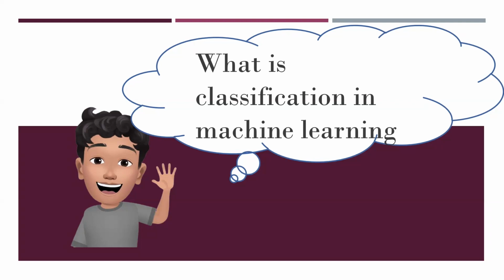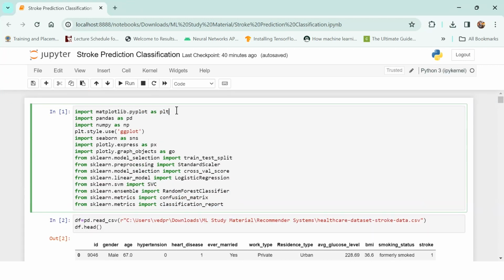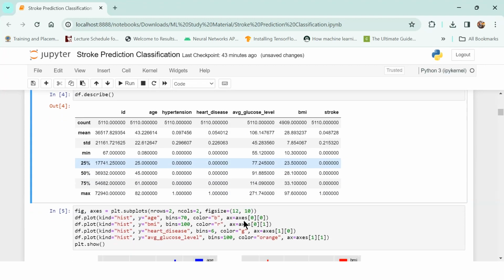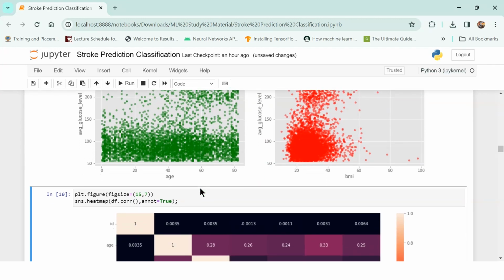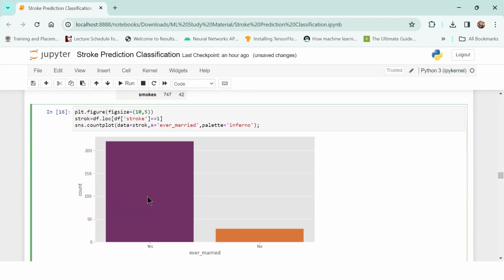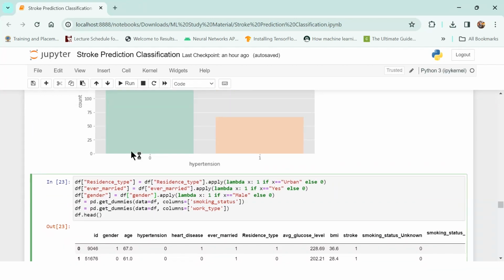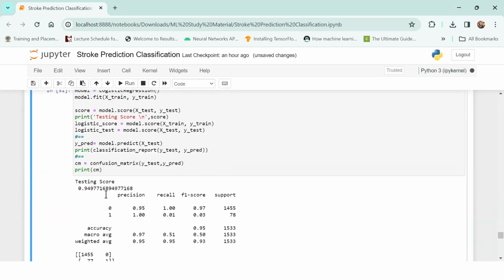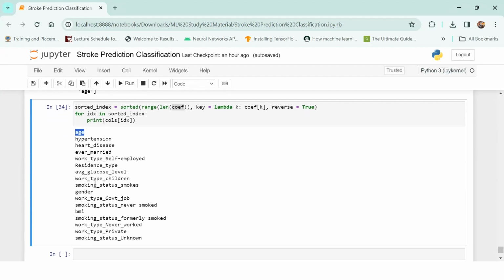Stroke Prediction using Machine Learning Algorithms!! Train and Test.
Visit geekycodes.in for more datascience blogs. In this tutorial, we'll learn how to predict Stroke using Stroke Data. We'll also learn how to avoid common issues that make most stock price models overfit in the real world.

I have downloaded data from kaggle  Then, we'll clean up the data with pandas, and get it ready for machine learning.

We'll train a random forest model and make predictions using the trained model.  We have tried several machine learning algorithms like Random Forest Algorithms,Support Vector Machines and Logistic Regression. We'll end with next steps you can use to improve the model on your own.